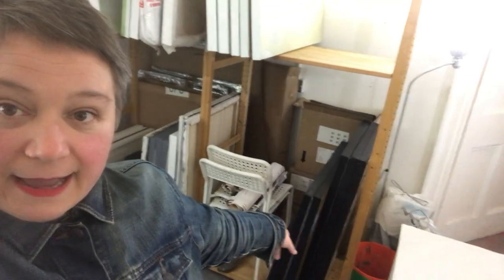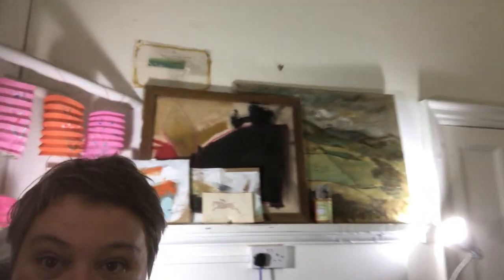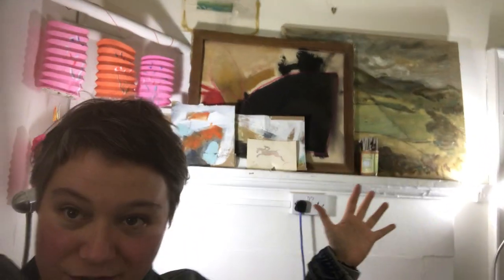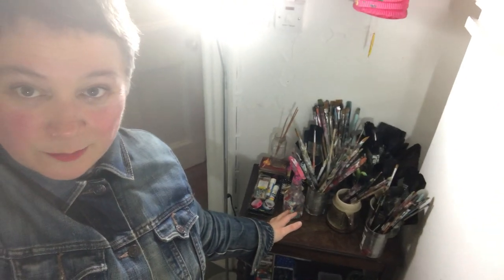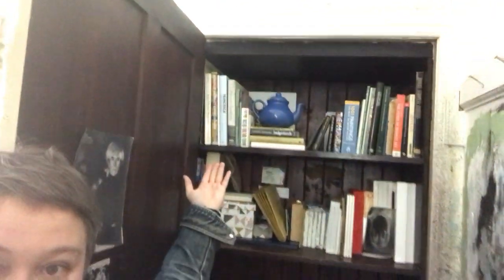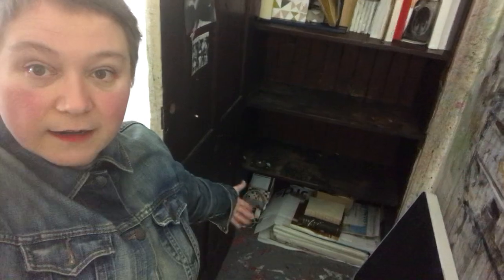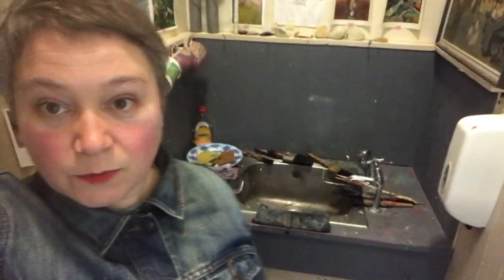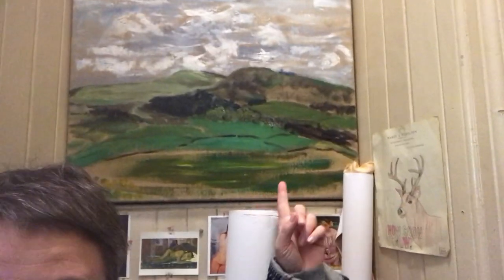April 12, 2022: It's the Tuesday Studio Video Visit with Megan Chapman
Hey! I am back in the studio and making space for new adventures!

Abstractionistas Exhibition Details: Last week!
Awakenings, Detour Espresso, 39 Argyle Place, Marchmont, Edinburgh until April 17th.
M-F 9-4pm and Sat-Sun 10-4pm